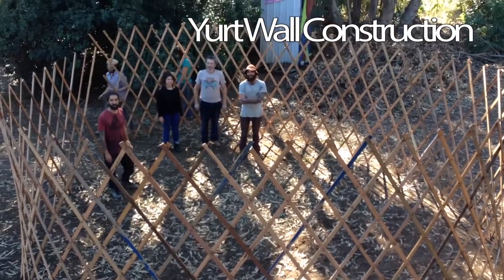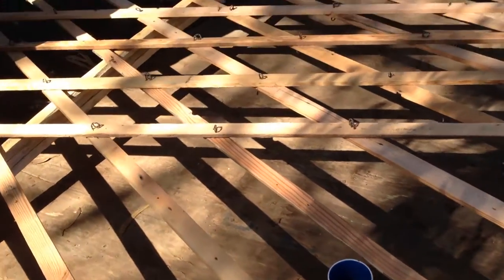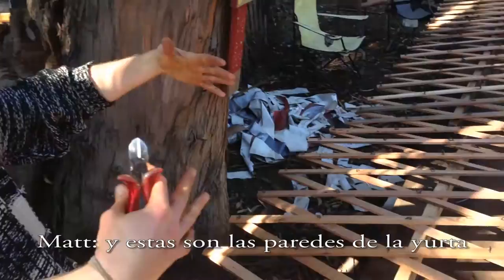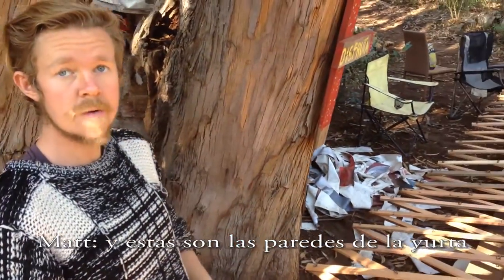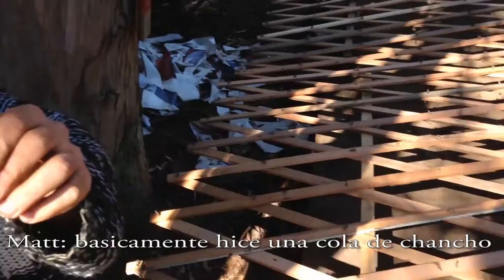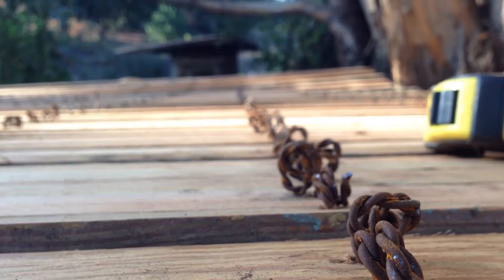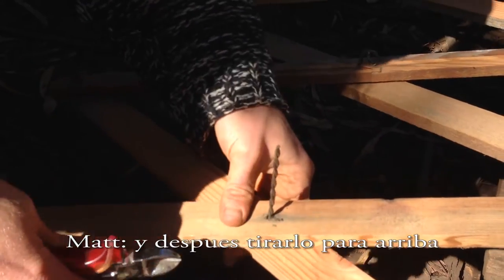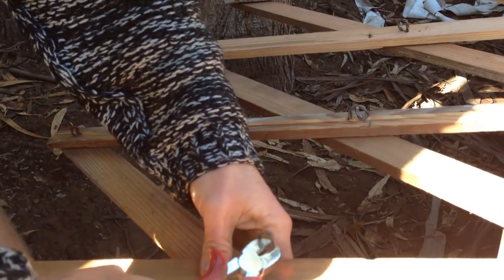Pio Pio Chile Las Paredes de la Yurta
A short video on the construction of the Yurt circular wall that is the initial part of the structure that will be housing for volunteers.